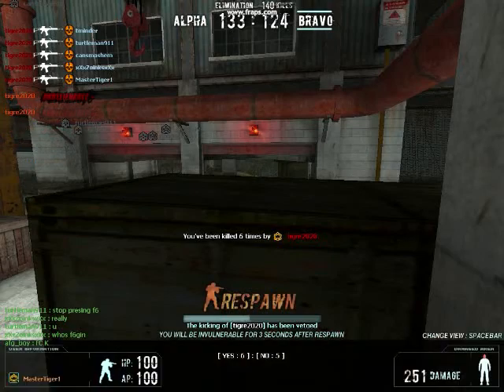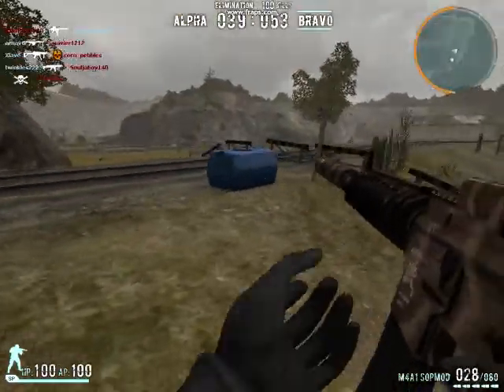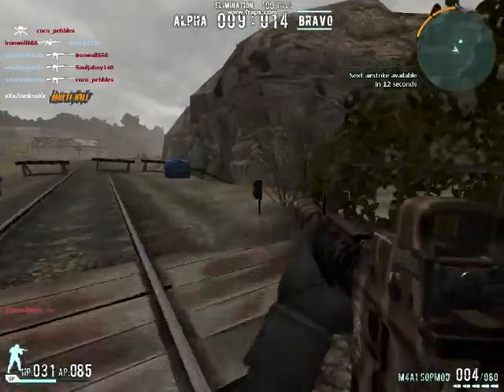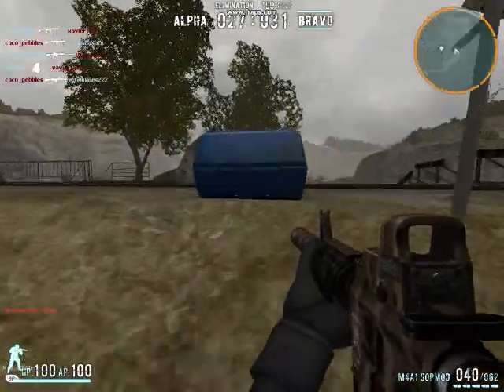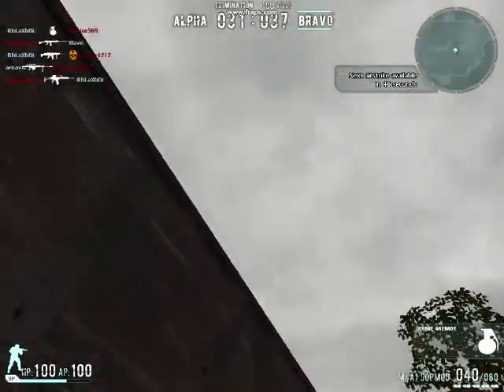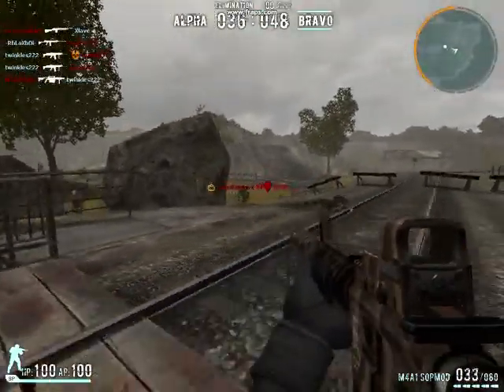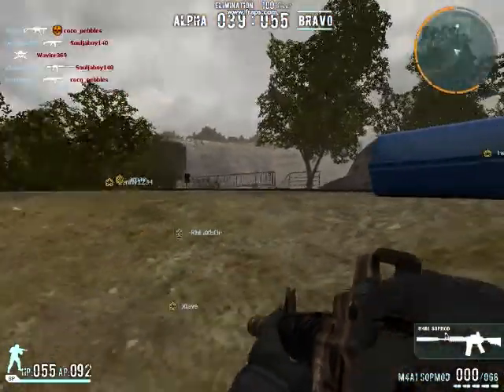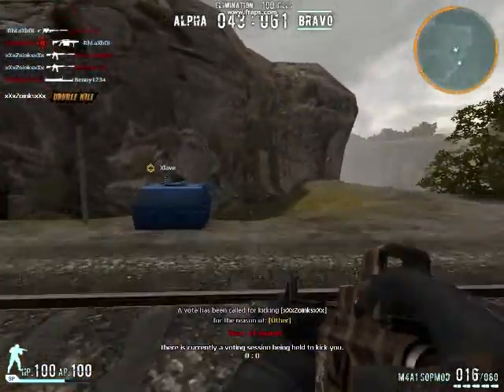CA: M4A1 SOPMOD Review (xXxZoinksxXx).wmv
awesome gun..not th e best though